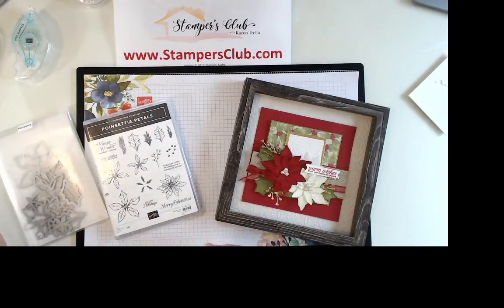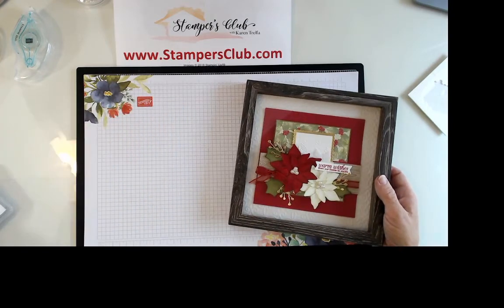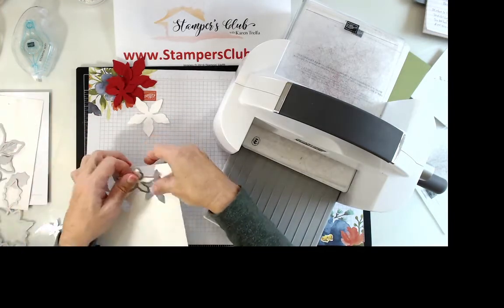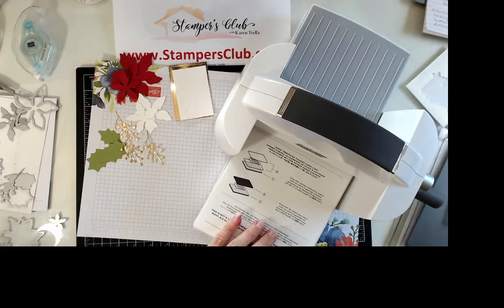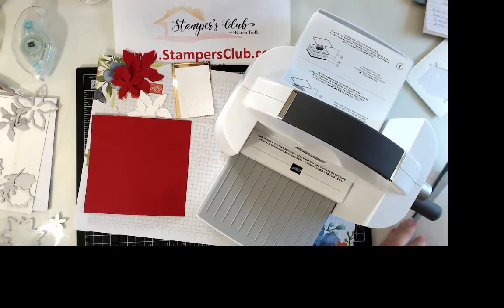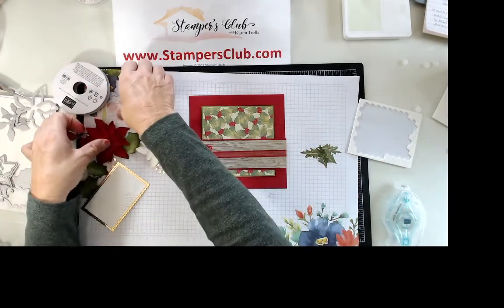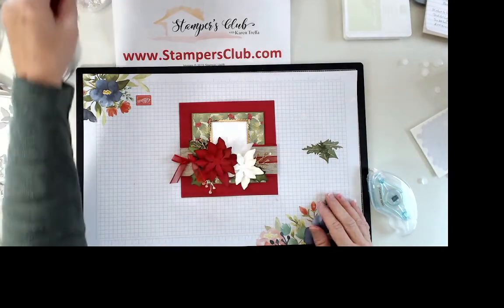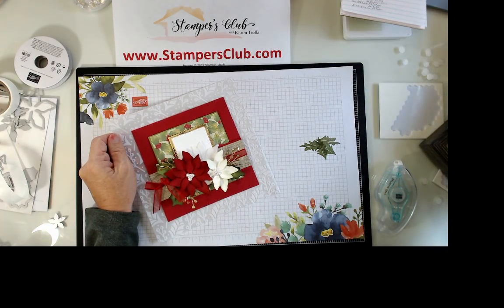Poinsettia Petals Framed Art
Create Christmas framed art home decor with Stampin' Up! Poinsettia Petals Bundle from the 2020 Holiday Catalog